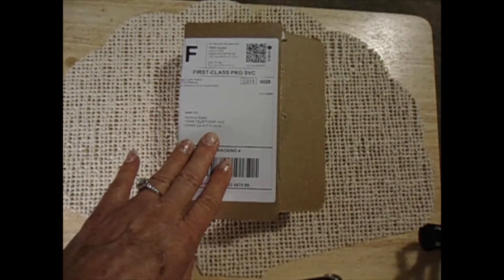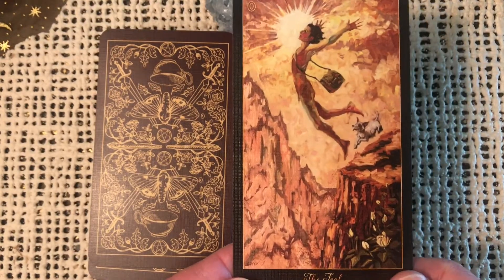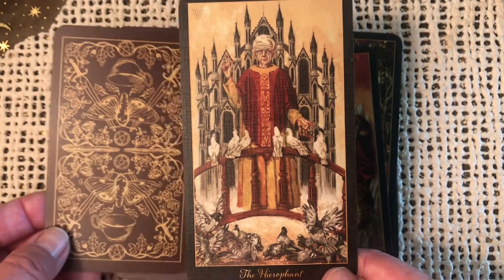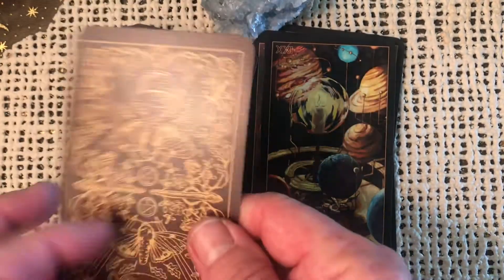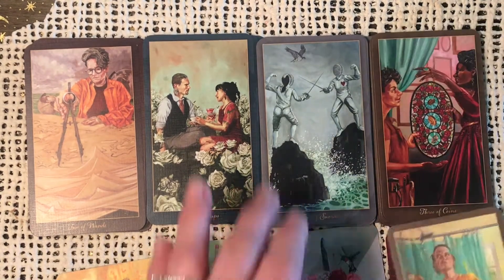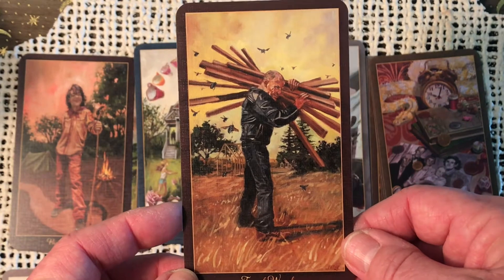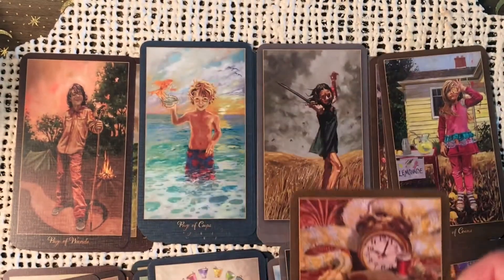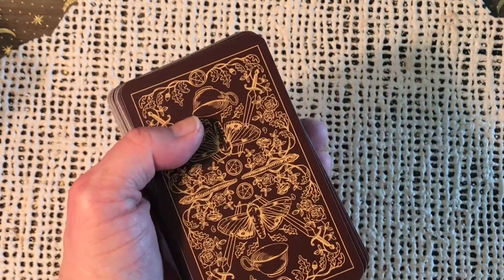The Slow Tarot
Unboxing and deck walkthrough. Sorry for the poor audio in the first segment. Hang in there, it improves once I get to the card walkthrough.